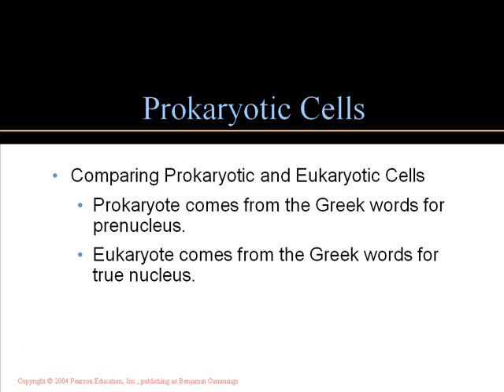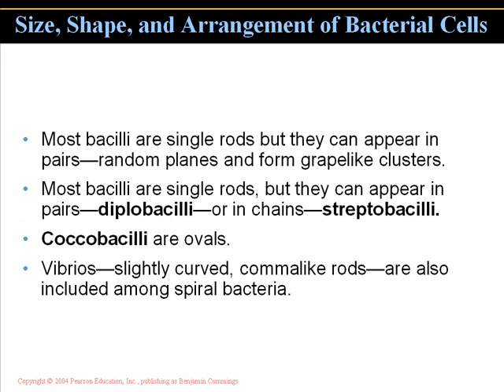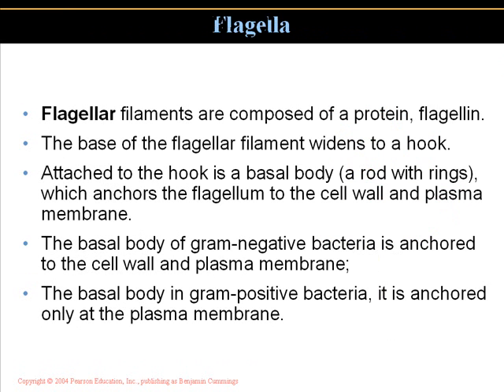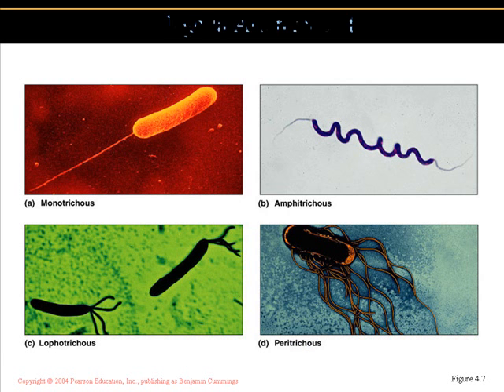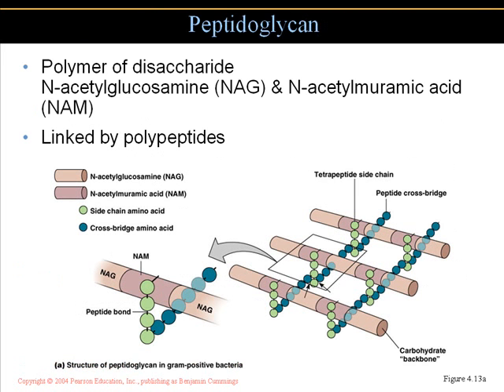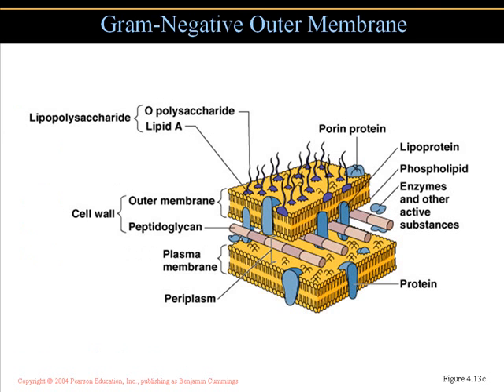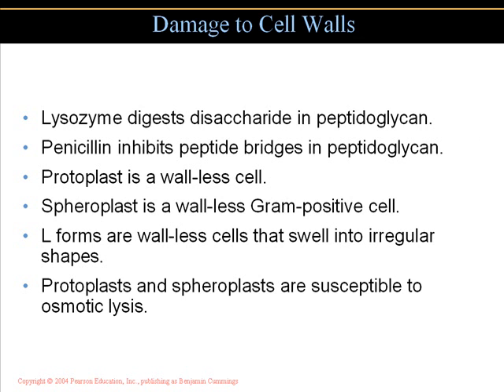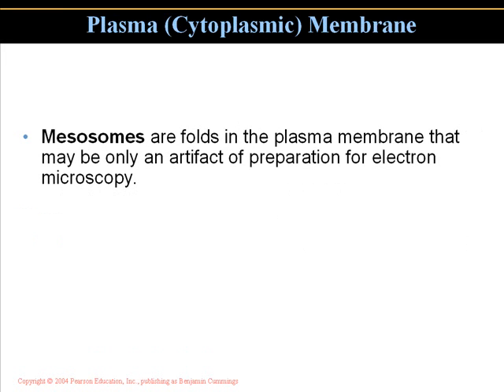Ch04a Lect revised